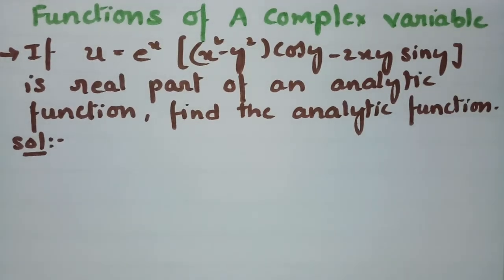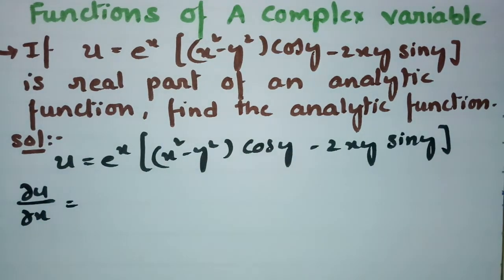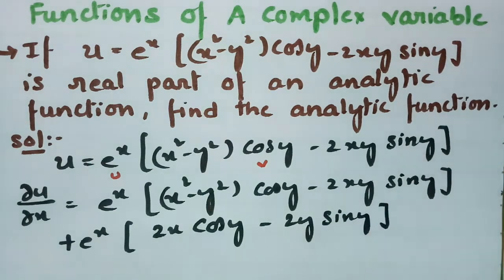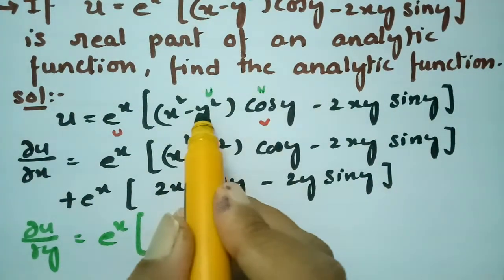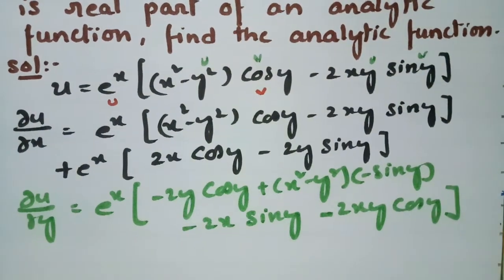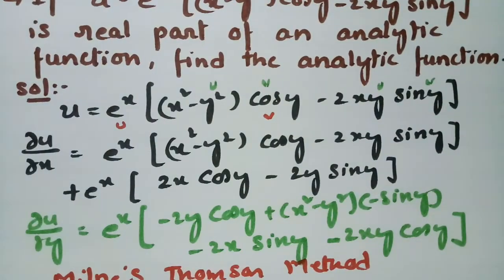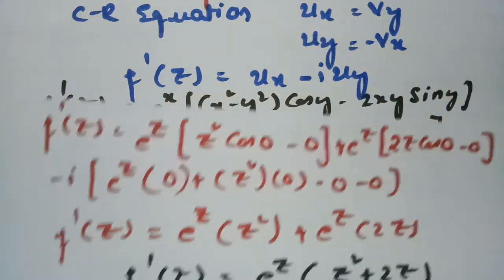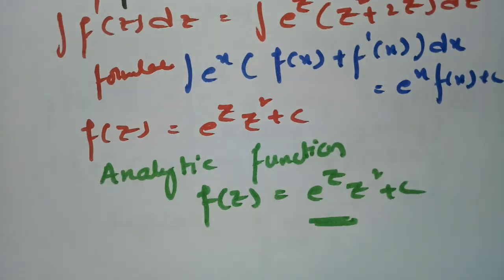u=e^x{(x²-y²)cosy-2xysiny}is real part,find the analytic function